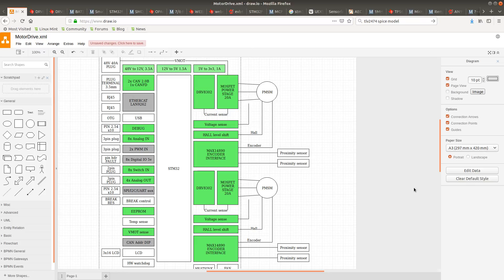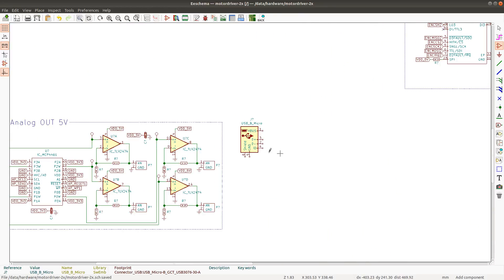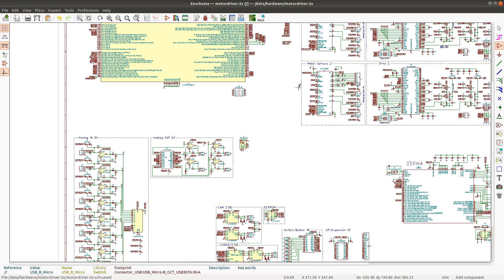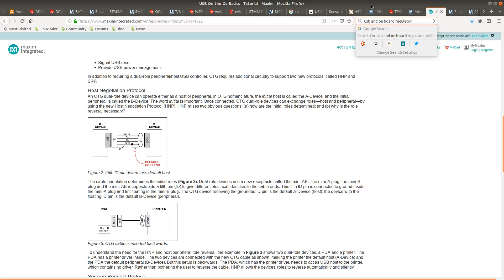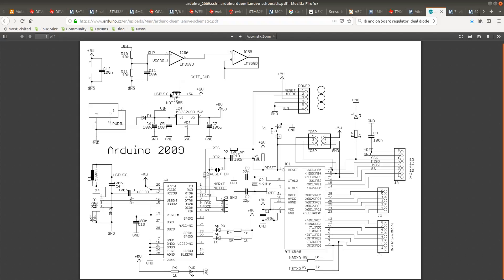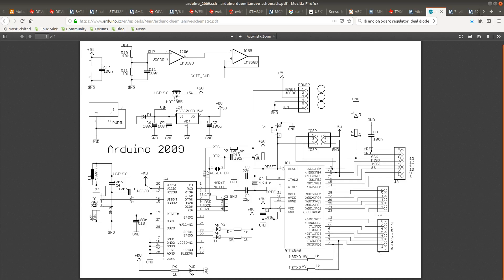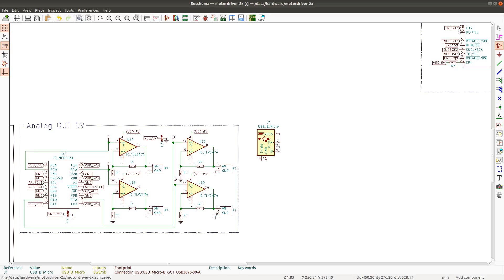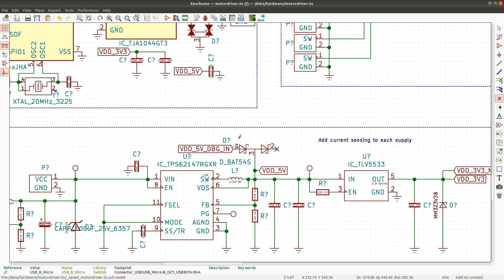KiCad Schematic Design #32: sketching up the USB port on the schematic